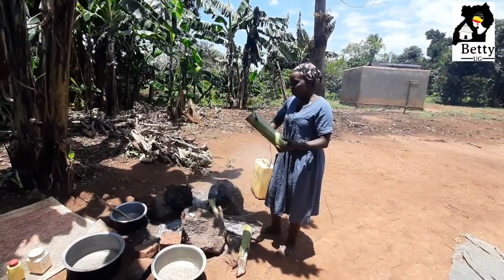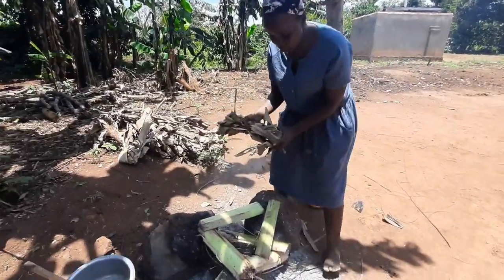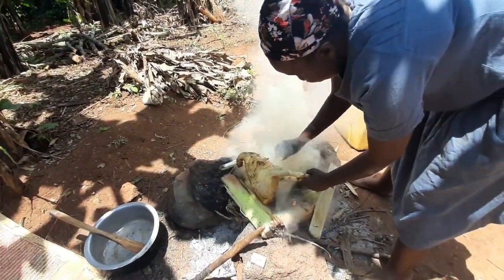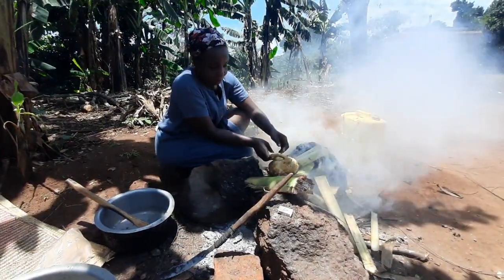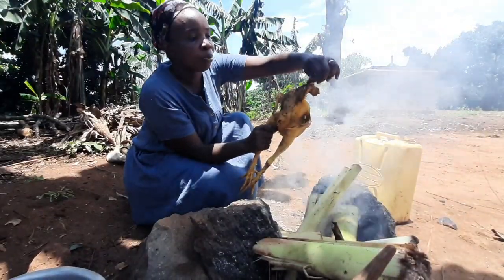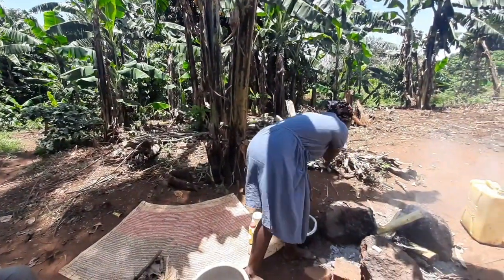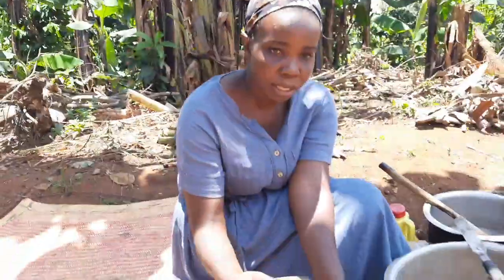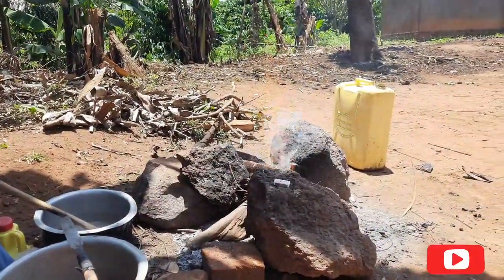How to roast the village chicken